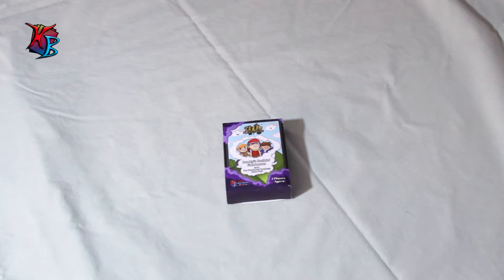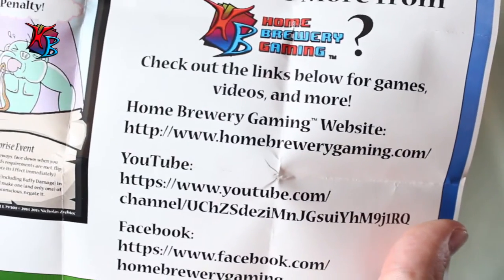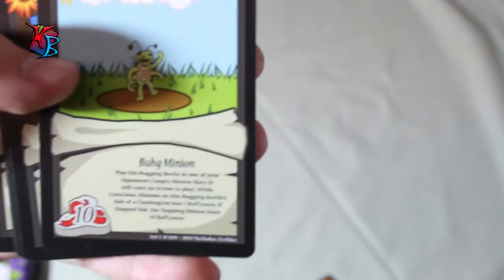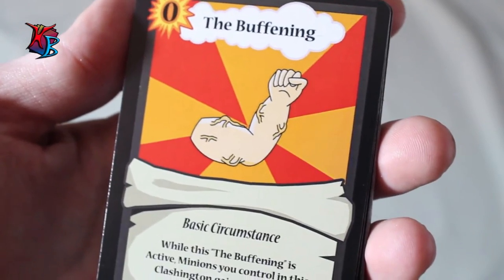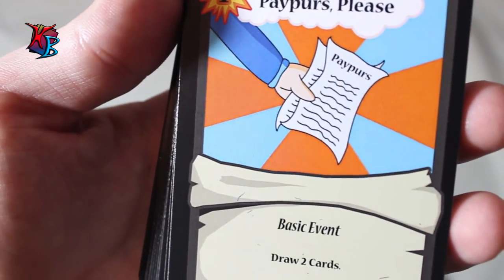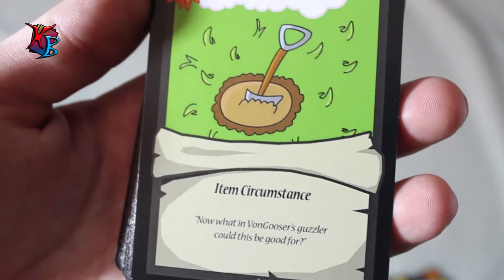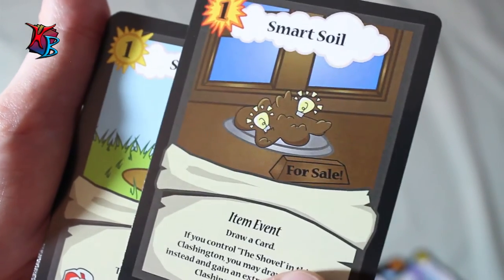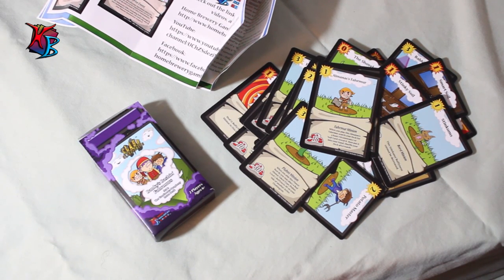Clash on Clashington: Ep. 27 - Banky's Bashin' Fahrmurs Deck! (Final)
Here's a detailed deck profile for one of the first three decks for Clash on Clashington™: Banky's Bashin' Fahrmurs! The video has been filmed in a "homemade card game" style, featuring everything people would like to know about the deck!

Final:
This video contains the final versions of ALL cards shown.

Get the Printable Version of the Banky's Bashin' Fahrmurs Deck Here!

"Danse Macabre - Low Strings Finale"